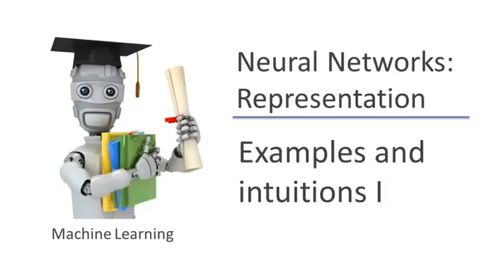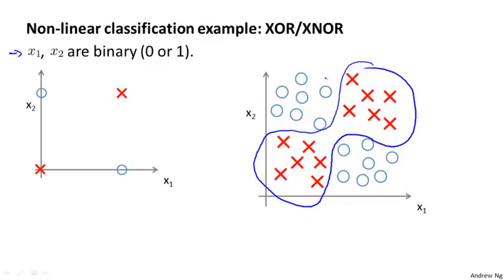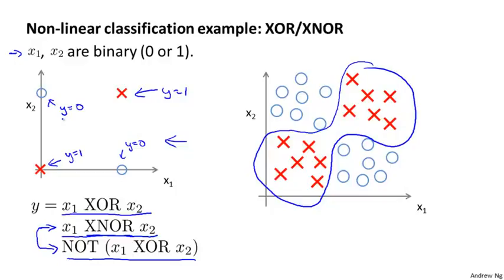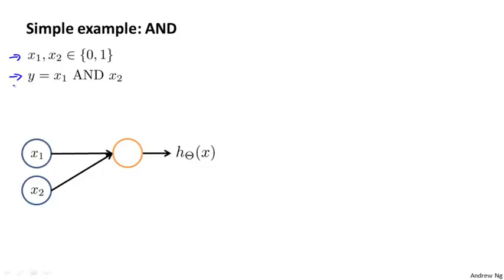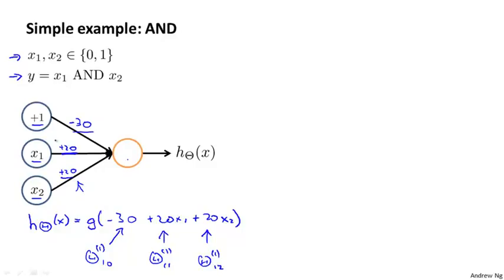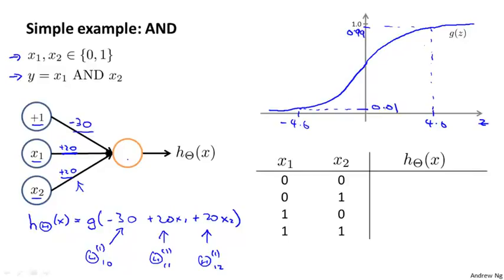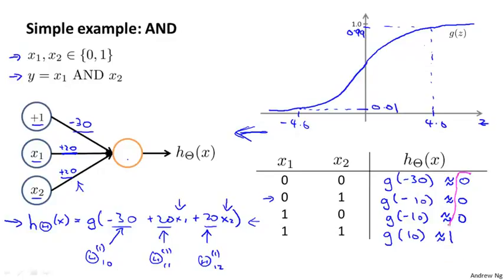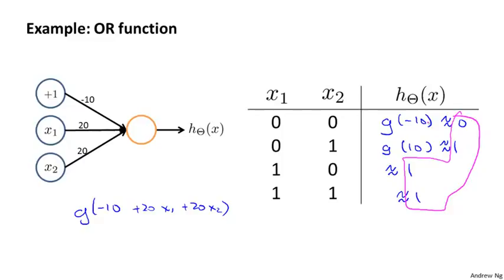80 5 Examples and Intuitions I 7 min